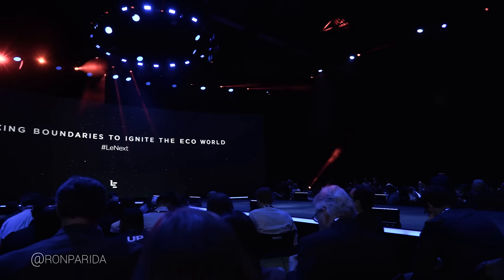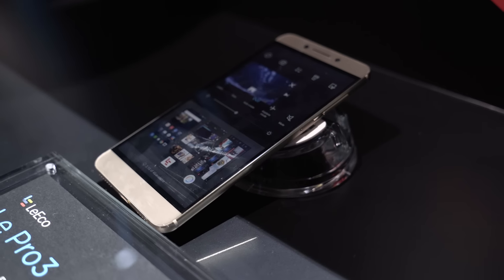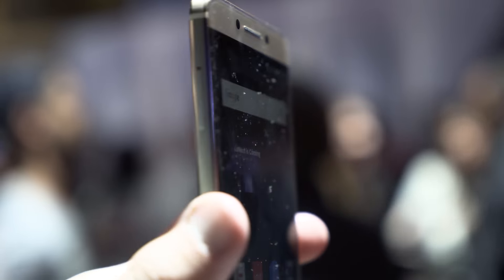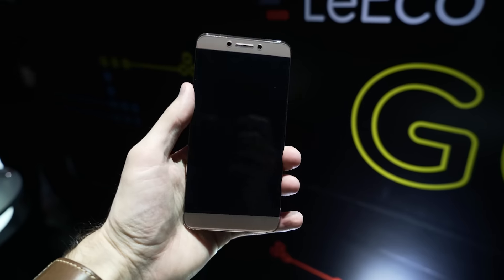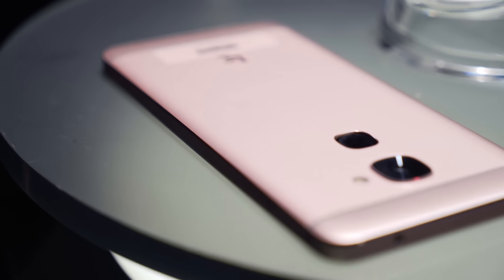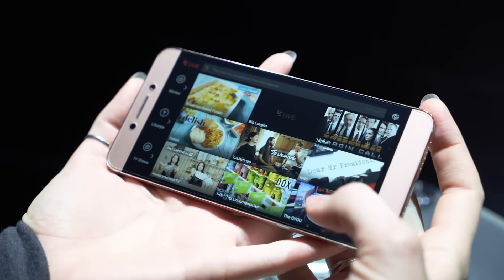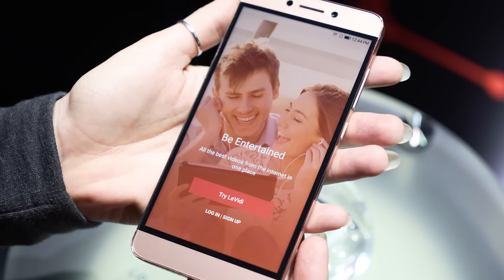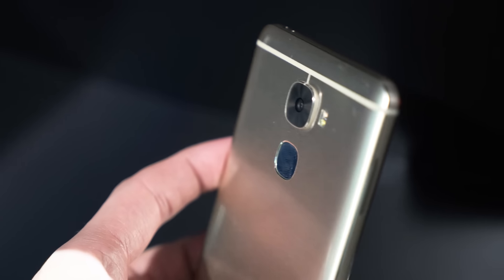Meet the Le Pro3!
LeEco just announced two new devices: the Le Pro3 and the Le S3. Find out if you should even consider them.